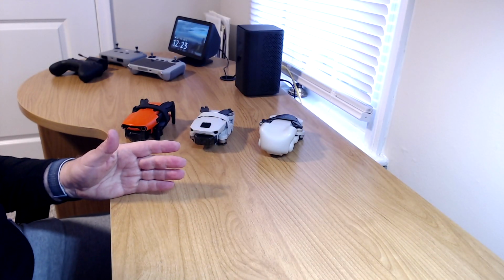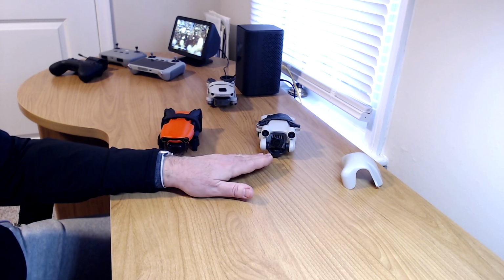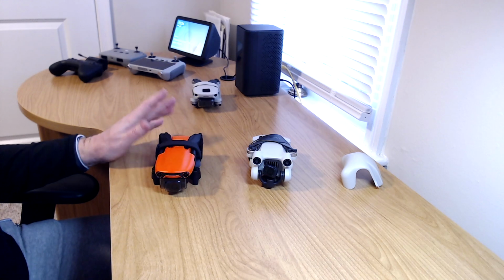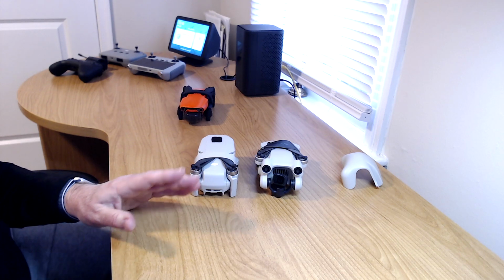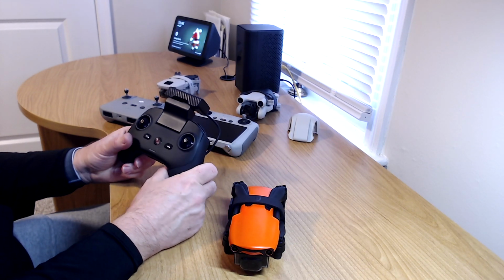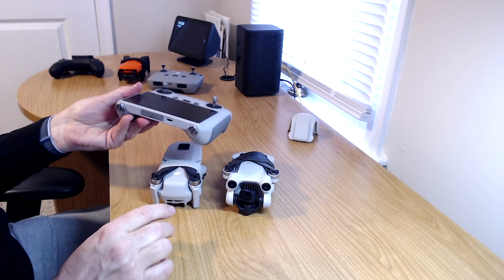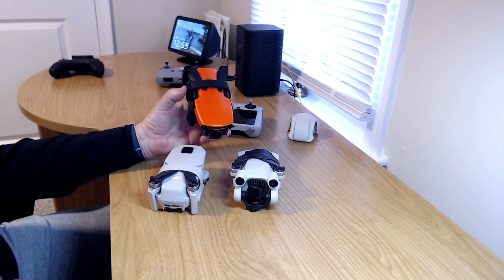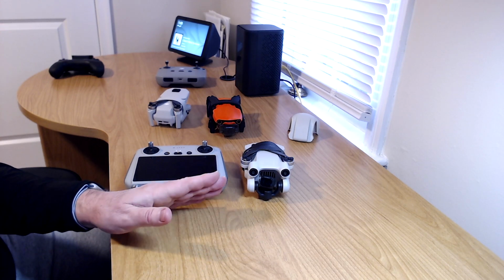The DJI Mini 3 vs the Mini 2 vs the Autel Nano Plus. What is the best choice?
DJI MIni 3 Pro $759
DJI Mini 3 $699
DJI Mini 2 Fly More Combo $599

Now that DJI has finally released the Mini 3 (non pro version), is it the best value out there in Mini drones? Watch this video to find out if the Mini 3 Pro, Mini 3 or the Autel Nano Plus maybe better options depending your needs.

$609 - Autel Nano Plus
$709 - Autel Nano Plus Premium Bundle
DJI Mini 3 Pro
DJI Mini 3 Pro Fly More Kit
DJI RC controller
DJI Mini 2 Fly More Combo
DJI Air 2s
StartRC Lanyard and Neck Strap Deluxe for the DJI RC Controller
STARTRC Propeller Strap
STARTRC Mini 3 Pro Landing Gear
StartRC Tempered Glass Screen Protector
STARTRC Mini 3 Pro ND Filters
StartRC Mini 3 Pro Case (DJI RC)
StartRC MIni 3 Pro Case (RC-N1)
DJI Air 2S
DJI Mavic 3 standard
DJI Mavic 3 Fly More Combo
DJI Mavic 3 Cine Premium Combo
DJI Air 2S

Please consider hitting the thumbs up button if you like the video.